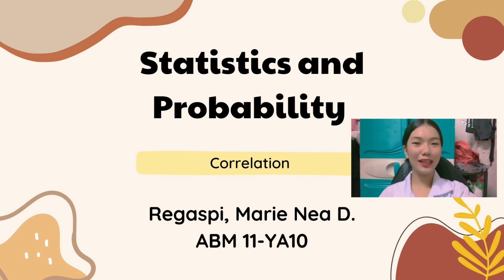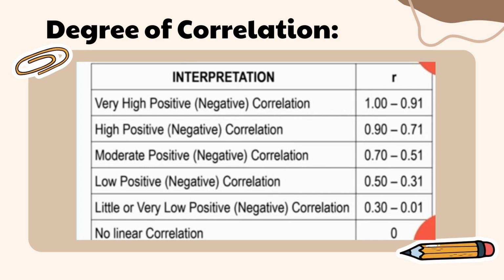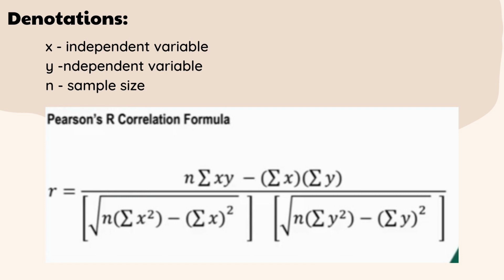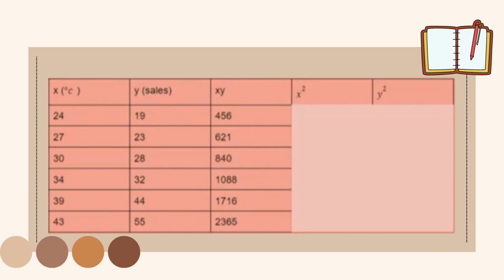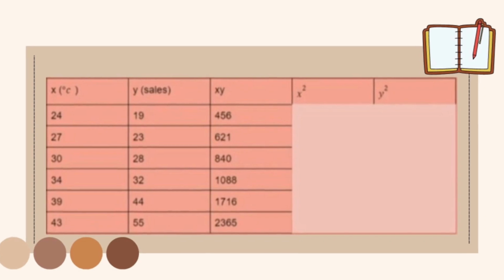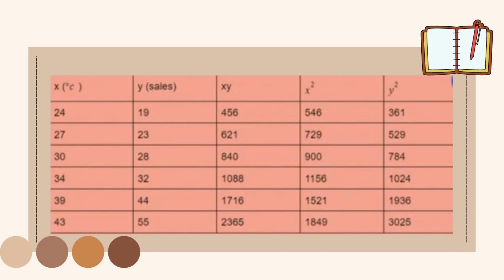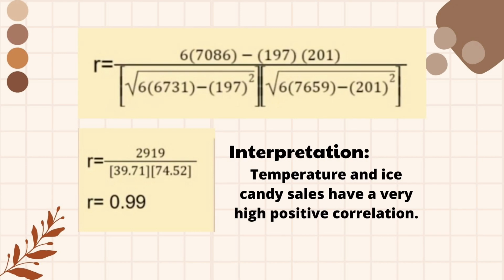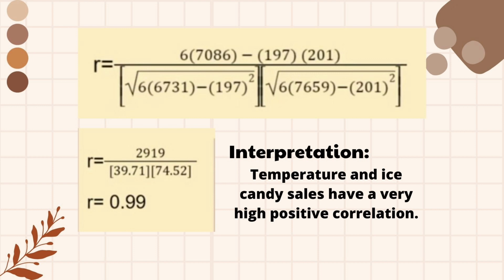May 15, 2023